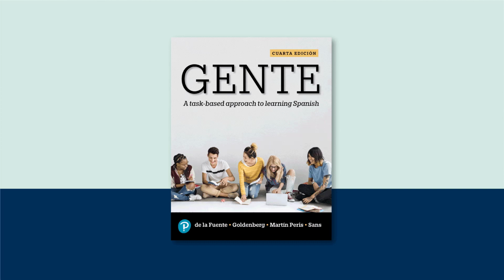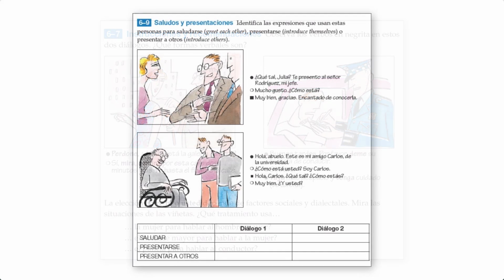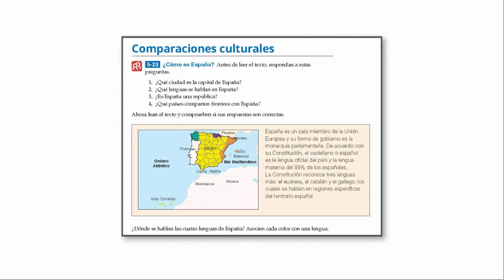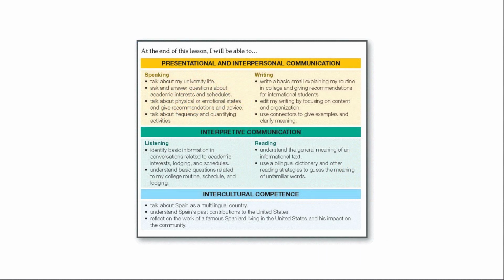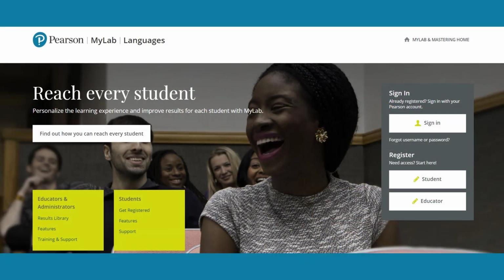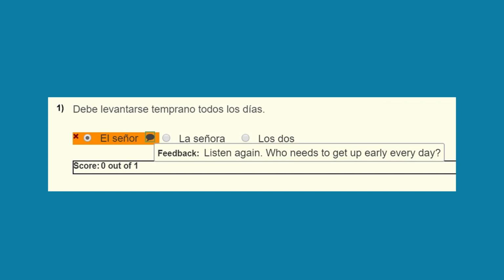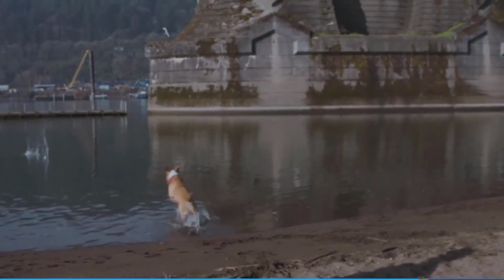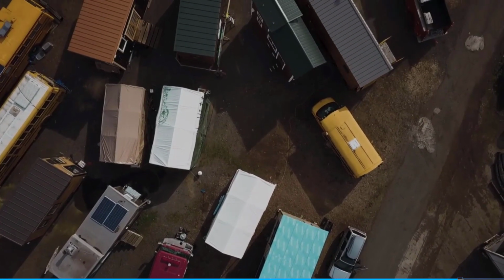A Walkthrough of Gente, 4th Edition, by de la Fuente, Goldenberg, Peris, Baulenas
Welcome to the new 4th edition of Gente: A task-based approach to learning Spanish by María José de la Fuente, Carola Goldenberg, Ernesto Martin Peris, and Neus Sans Baulenas. Learn more about the features of this edition in this short video. Discover more at pearson.com.